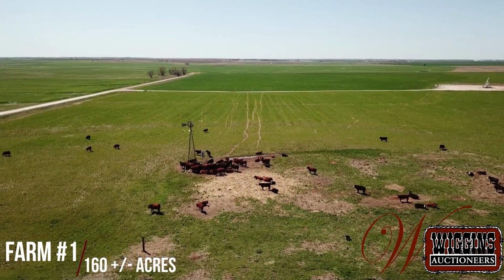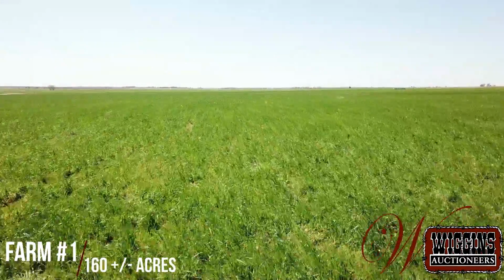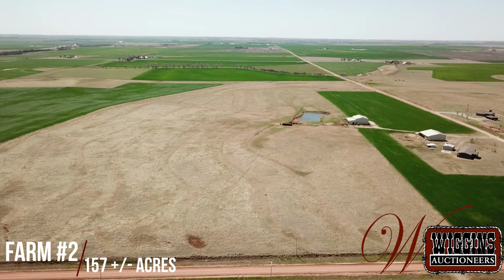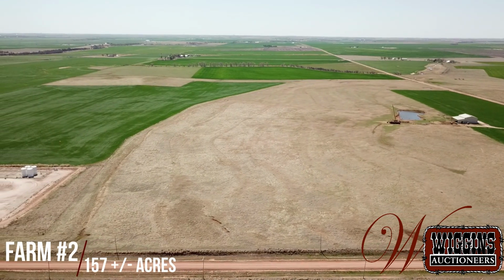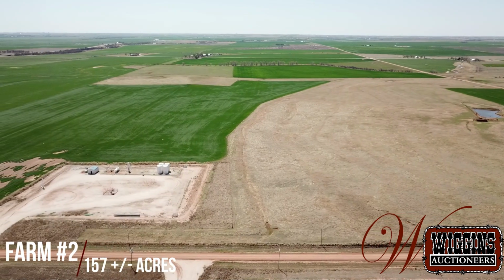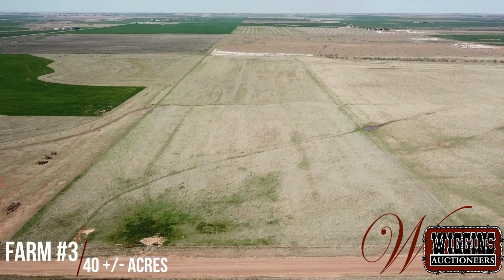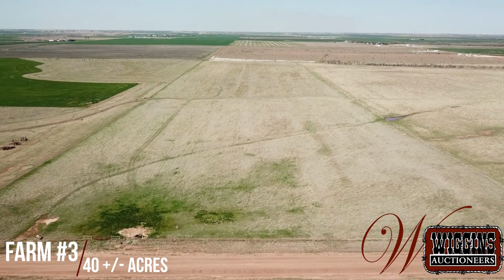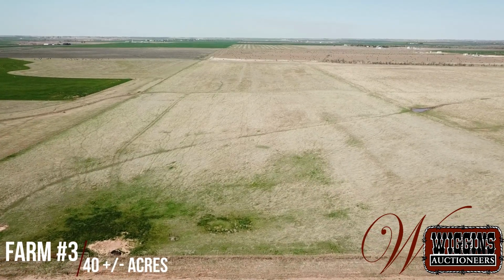5 6Patton Land Auction Video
357 +/- Acres | Productive Alfalfa Co., OK Farms | Cherokee Area
AUCTION
Thursday – May 6, 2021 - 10:00 a.m.

Auction Location:  The Bakers Building, 122 ½ S. Grand Ave., Cherokee, OK